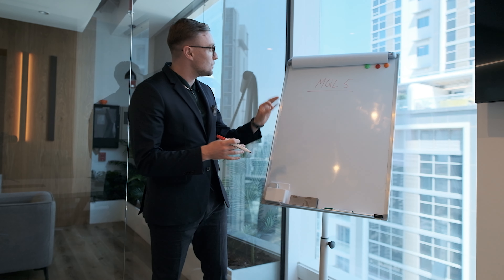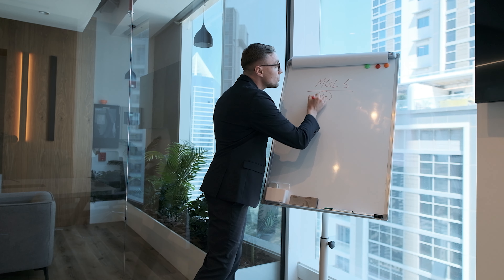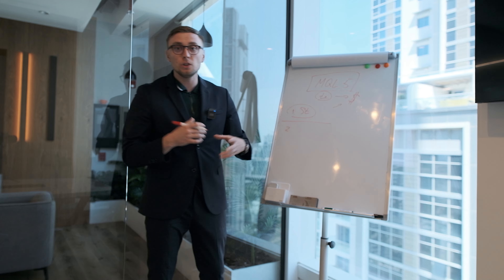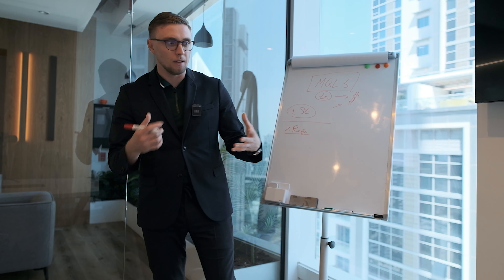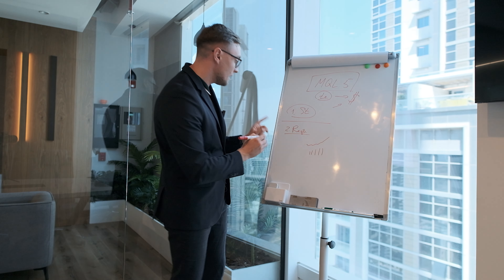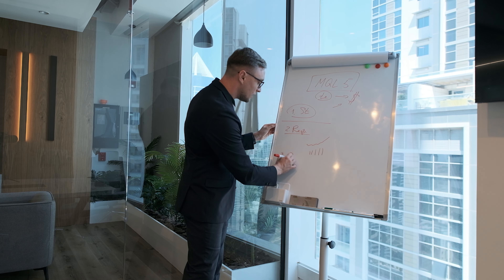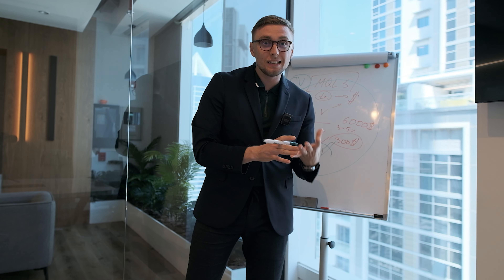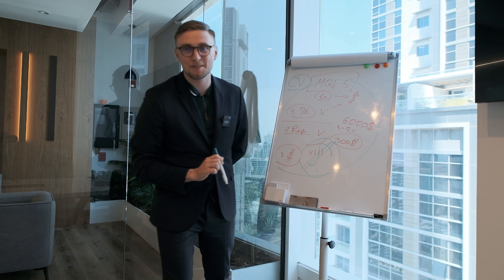Start making money by publishing your trades at MQL5 signals! Showing account with 382% in 3 weeks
Unveiling Crazy Forex Trades on MQL5 Signals! 📈🚀 Watch as I showcase jaw-dropping trades with a 382% profit in just 3 weeks. Discover the benefits of making your Forex trading public and leveraging MQL5 signals. Don't miss this glimpse into profitable trading strategies!

- message me and I will build for you the most profitable portfolio of signals for FREE

- Live Streaming all signals of profitable Forex Systems direct from Meta Trader 4